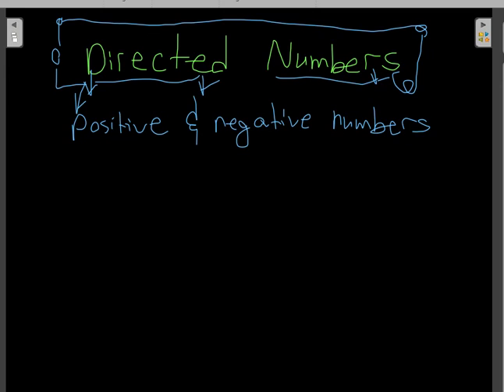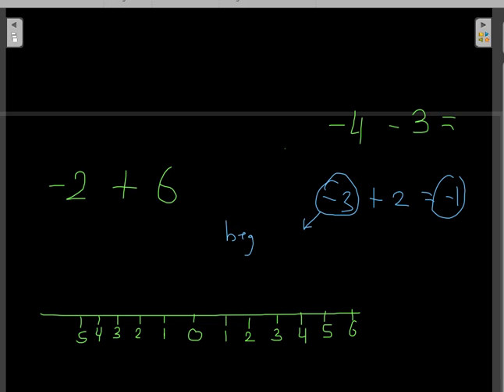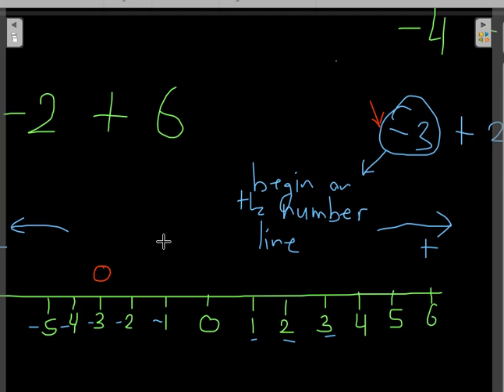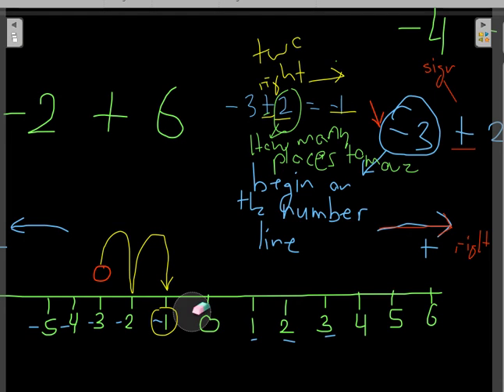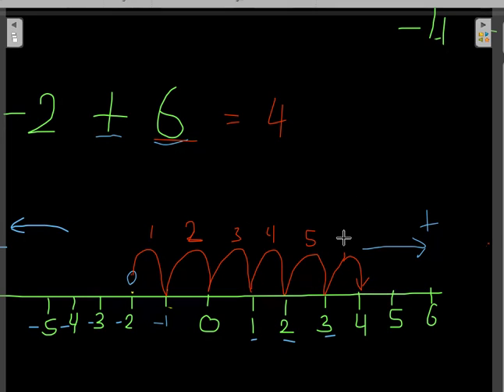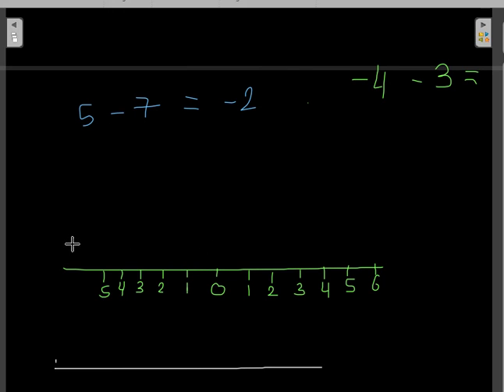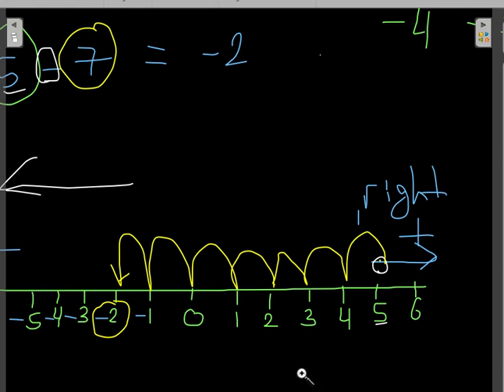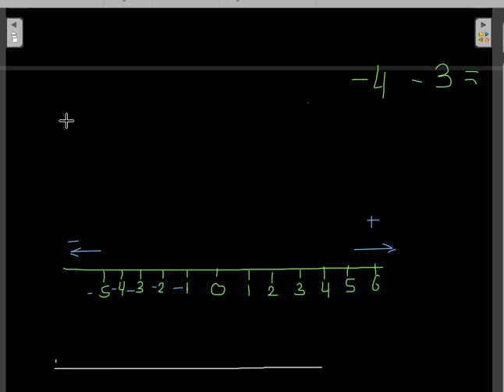lesson 1 Number Line & Directed Numbers